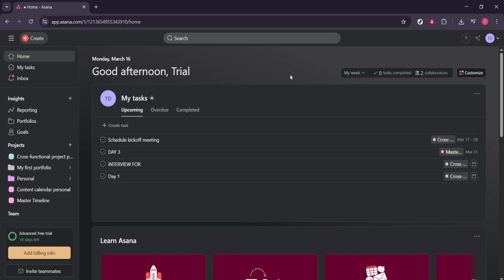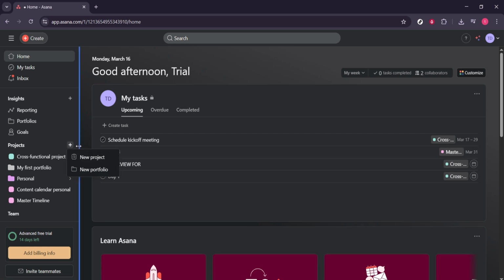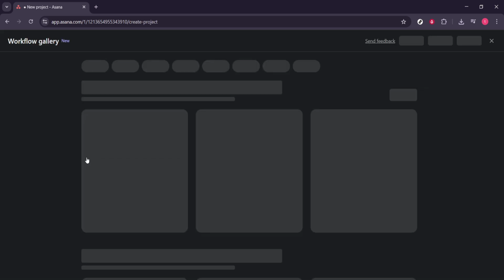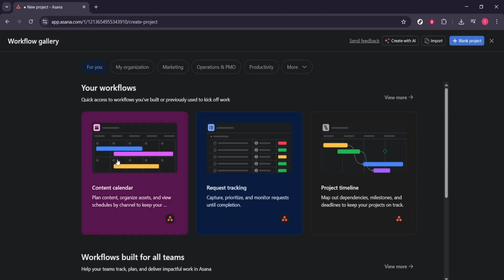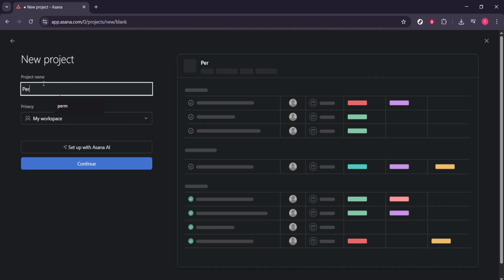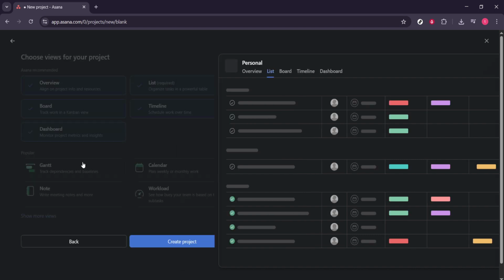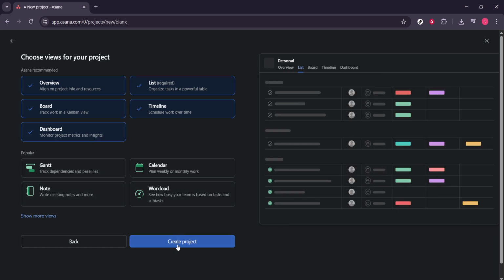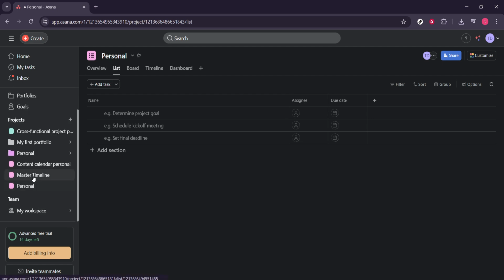How To Set Up A New Project In Asana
Starting a new project in Asana but not sure where to begin? In this step-by-step tutorial, you’ll learn how to set up a new project in Asana so you can organize tasks, assign team members, and manage deadlines efficiently. Follow along to create a structured project, choose the right project view, and build a workflow that keeps your team aligned from start to finish.